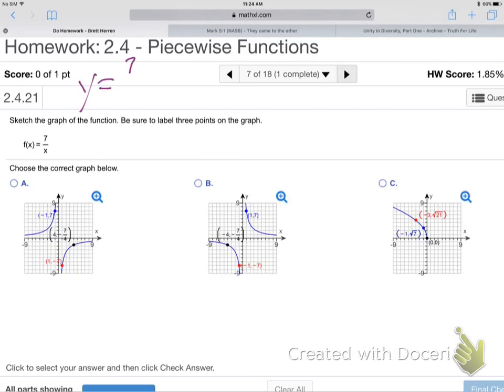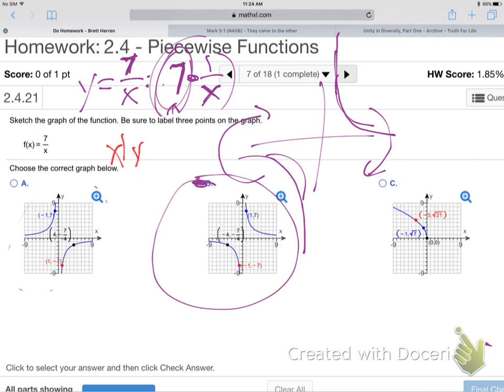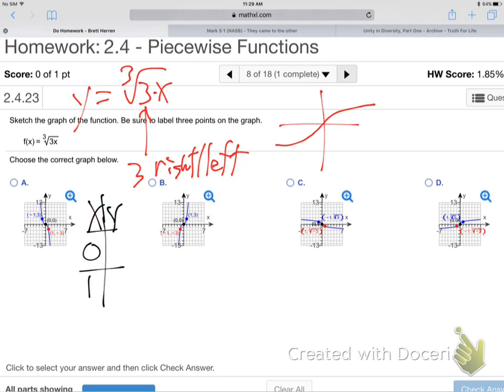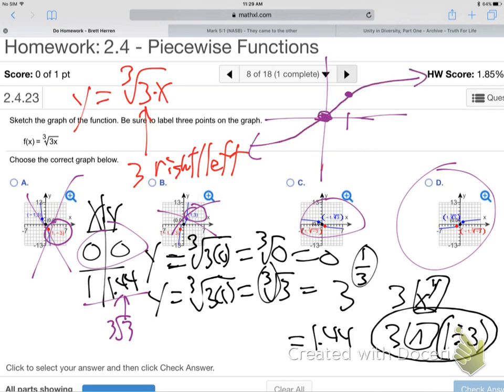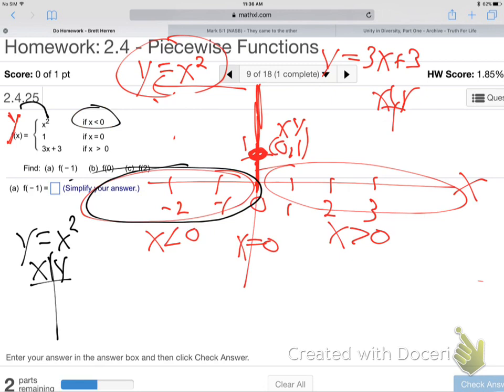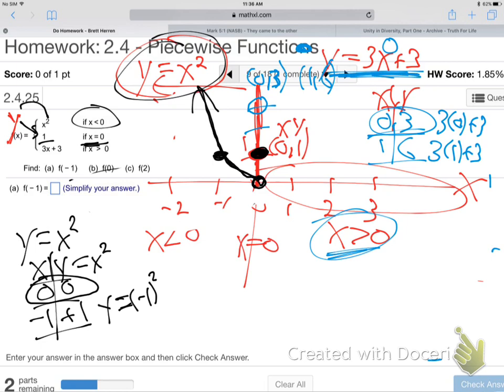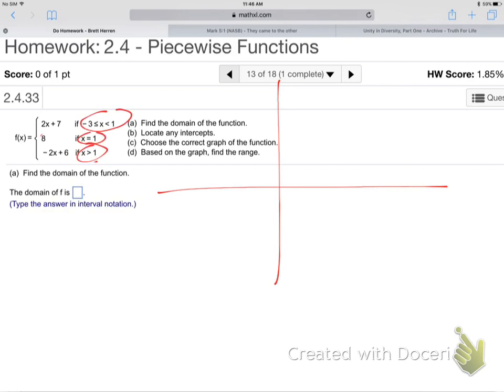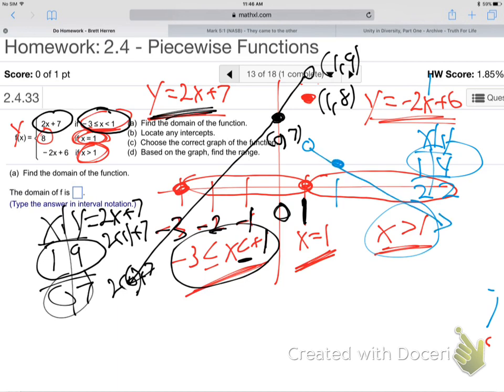m4b-mr-2.4 part 2